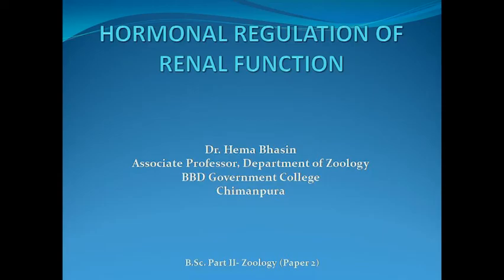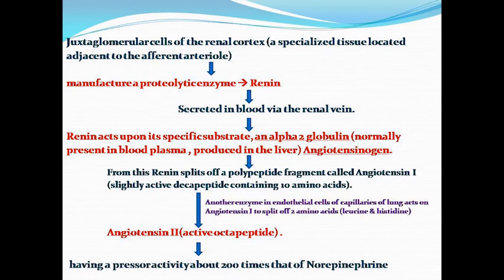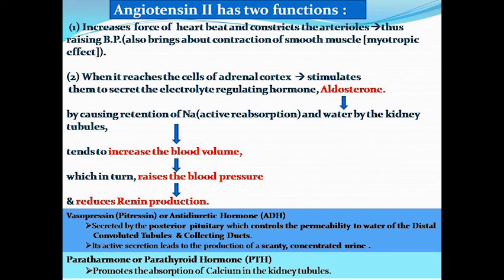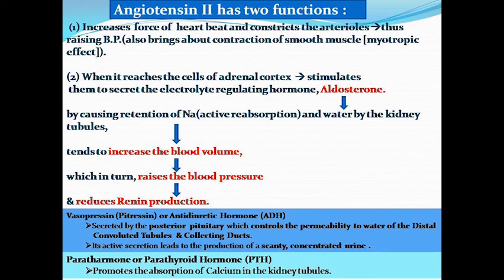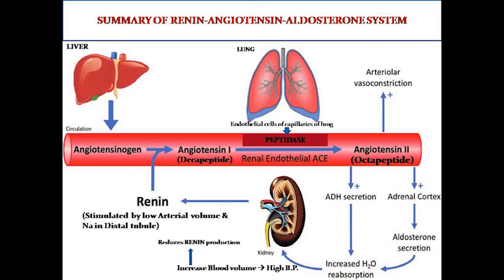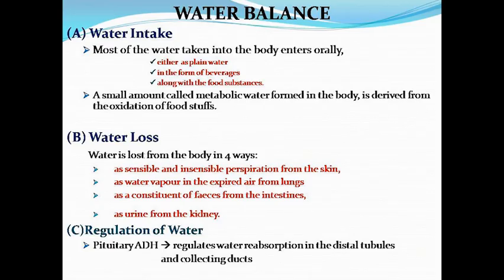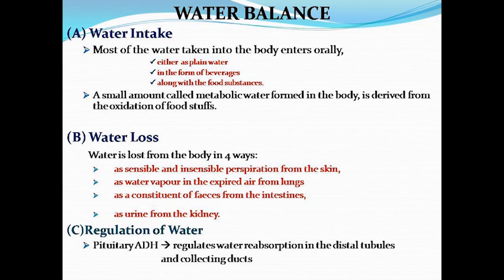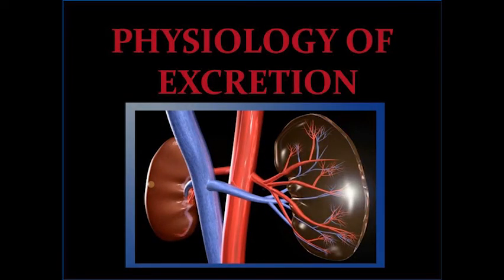12 HORMONAL CONTROL OF RENAL FUNCTION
Dr. hema bhasin